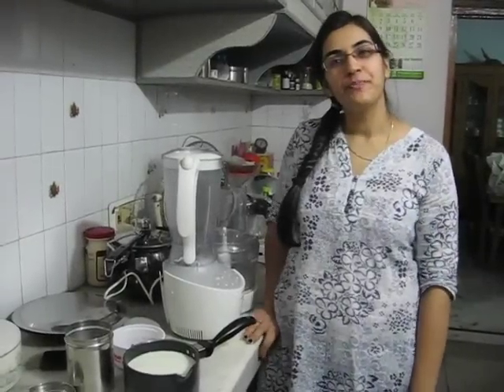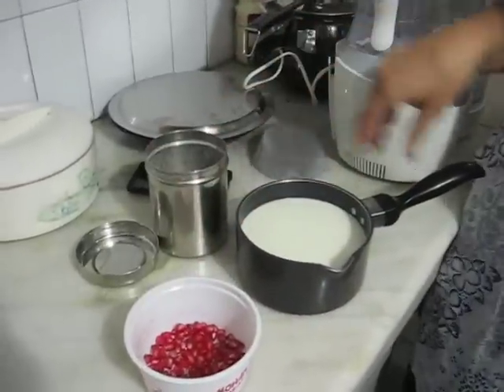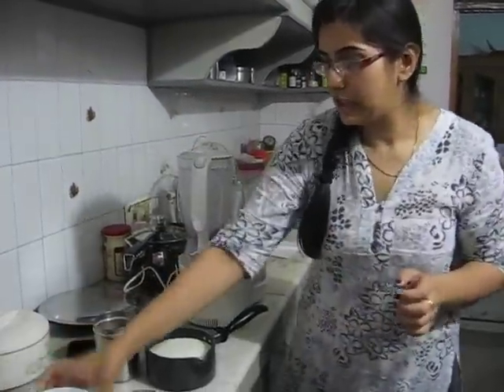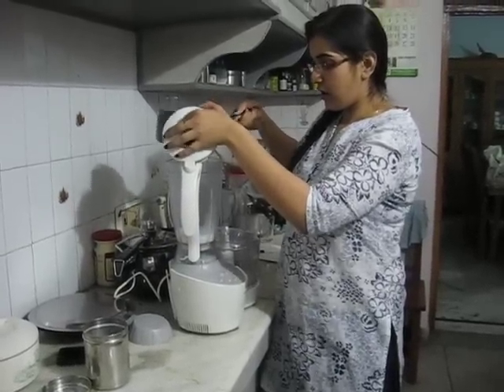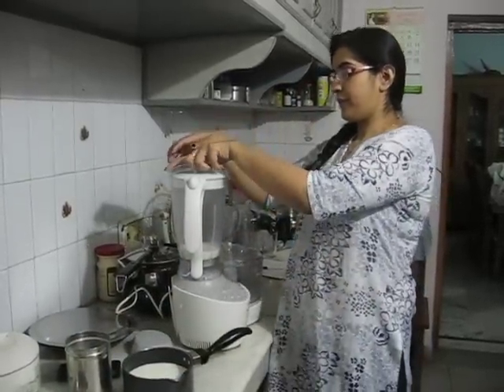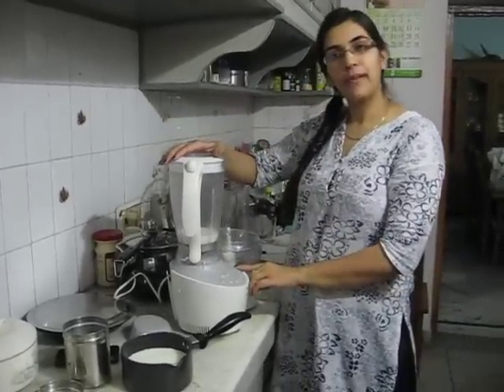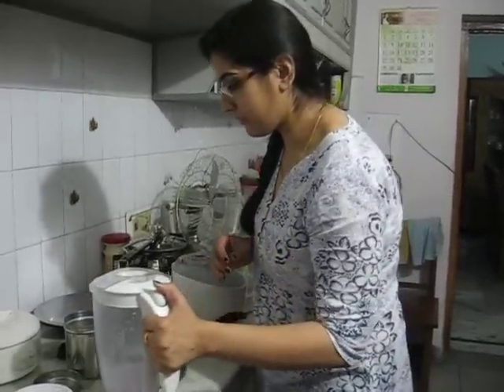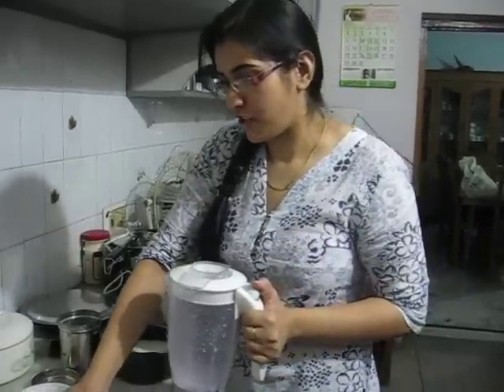Cool Pomegranate Milkshake | Pink Fruit Smoothie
Watch Cool Milkshakes | Pomegranate Milkshake | Pink Fruit Smoothie
This cool and refreshing drink for a hot summer day is made with Pomegranate seeds. Watch the recipe of easy breezy pomegranate shake.